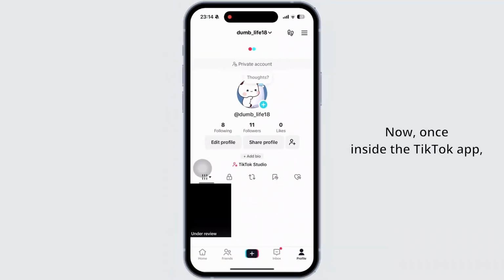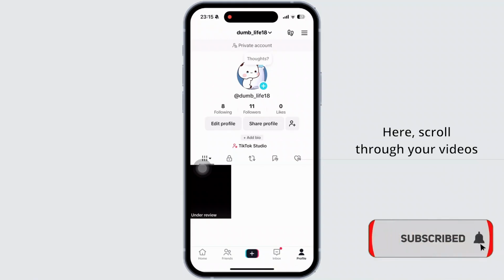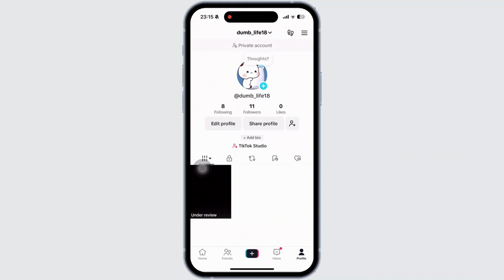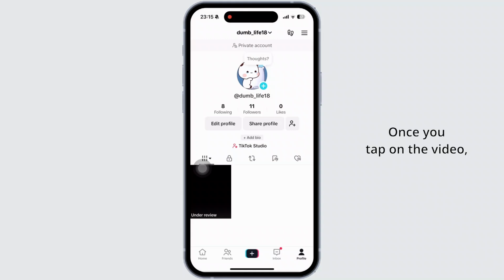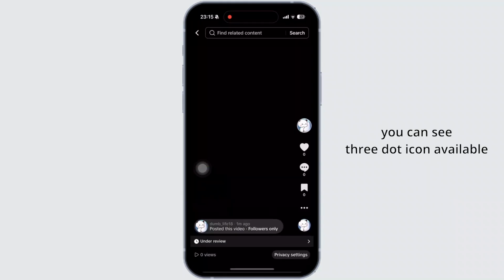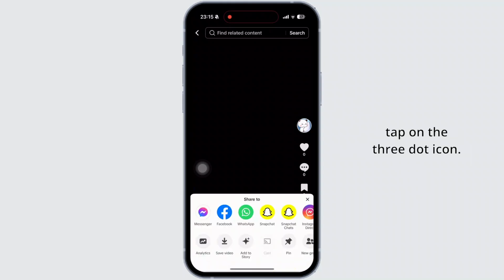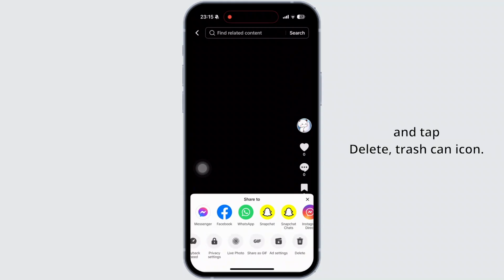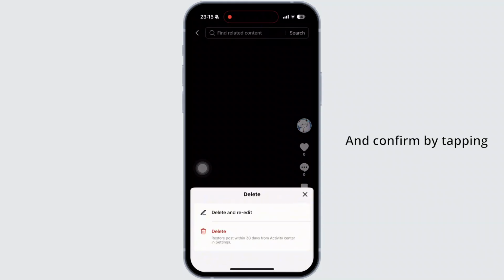How to Delete a Post on TikTok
How to Delete a Post on TikTok (2025)!
Want to remove a TikTok video you no longer want on your profile? This video will guide you through the simple steps to delete a post on TikTok quickly and easily. Whether you're asking, "How do I delete a TikTok video?" or need help finding the delete option, this tutorial has you covered. Learn how to manage your content and keep your profile organized. Watch now to see how you can delete a post on TikTok today!

Timestamps:

00:00 How to Delete a Post on TikTok
00:10 How Do I Remove a Video from My TikTok Profile?